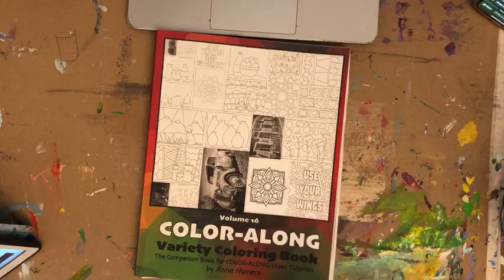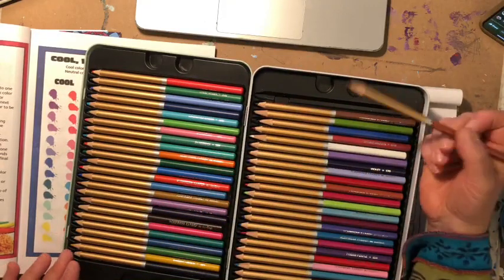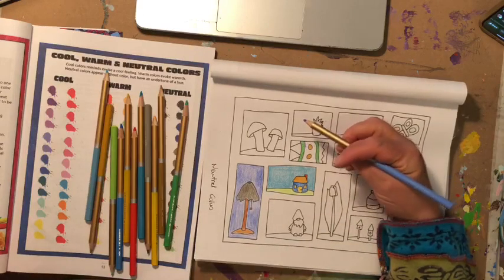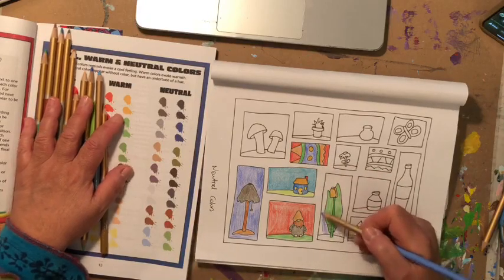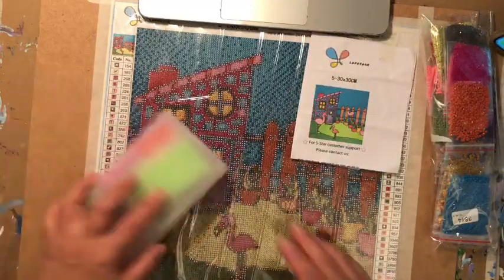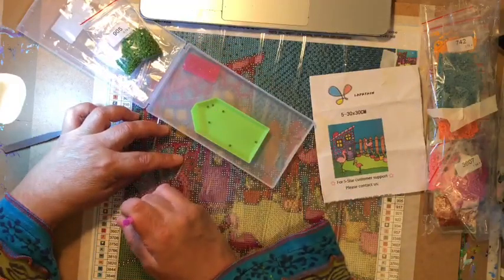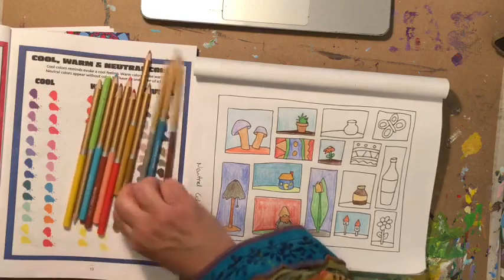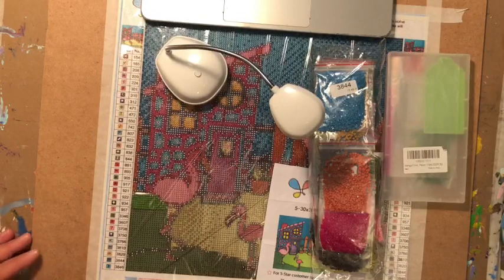Neutral Colors Color Along with Anne Manera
Pre Recorded Live COLOR-ALONG with Anne Manera featuring a page from Color Along Variety Book Volume 16
Today’s topic is Neutral colors.

During this video you will hear Anne chatting with viewer's comments during a live video on Facebook. Anne's dogs are in the background, life is happening in the background.
Sit back and learn to color a new technique, listen to the chatter and have fun !

🖍Adult Coloring Tutorials with Artist Anne Manera featuring her own line of Adult Coloring Books and Coloring Tutorial Books.🖍